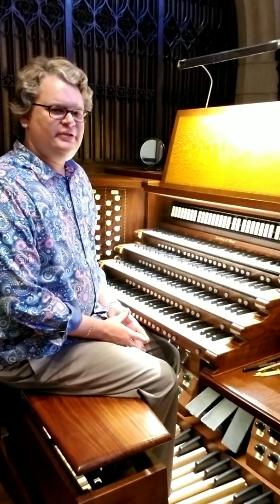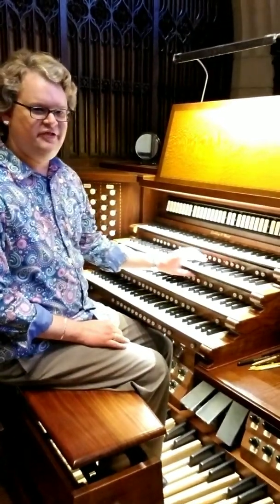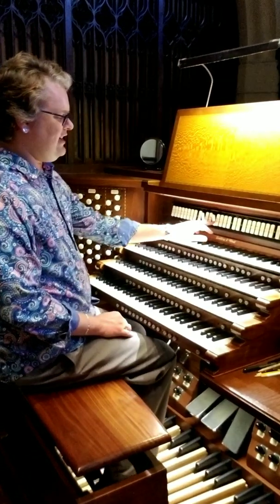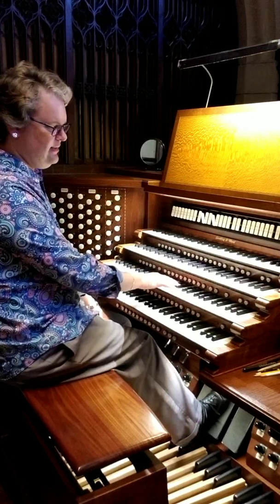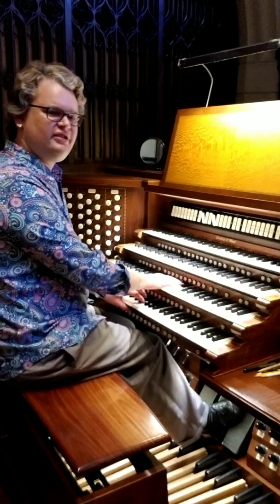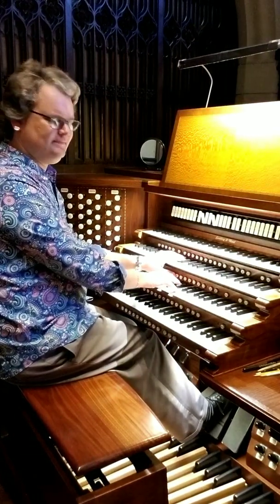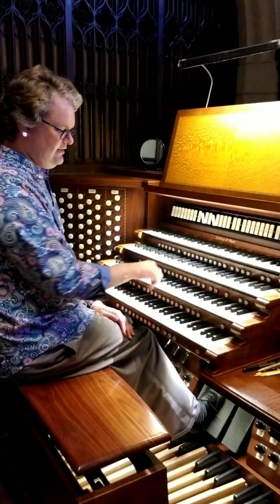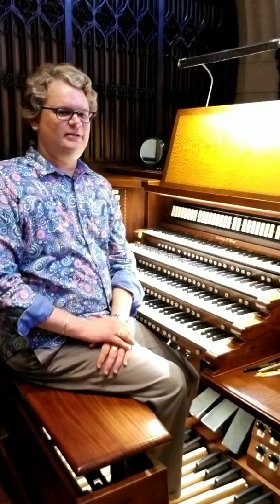Crescendo on Two Expressive Manuals, pt. 2